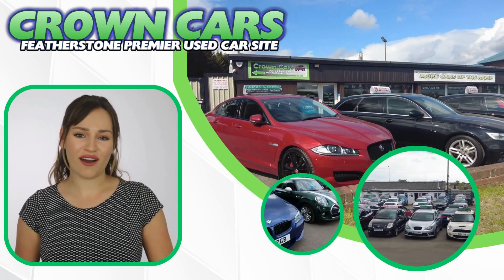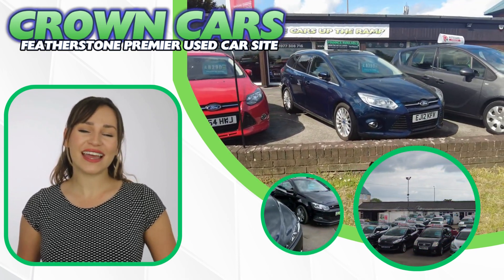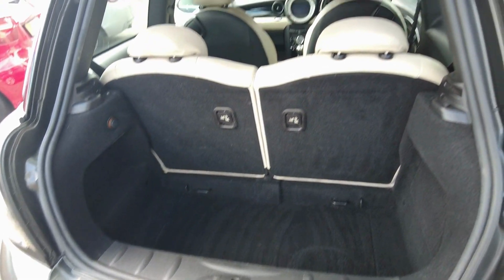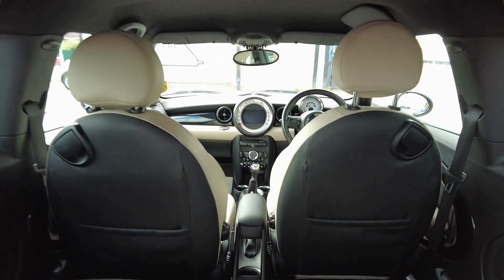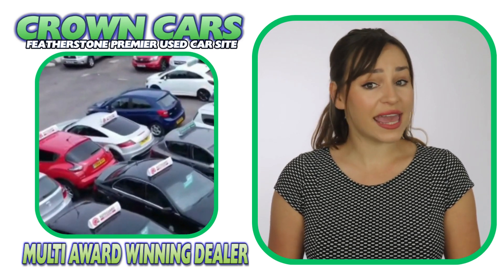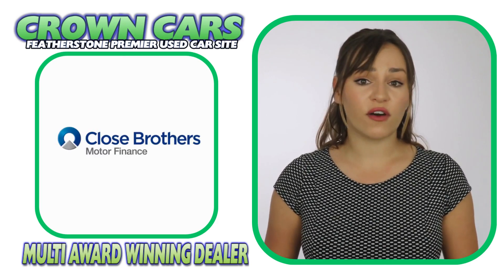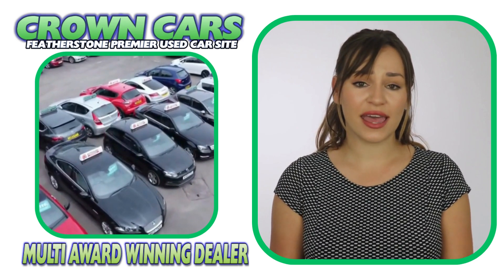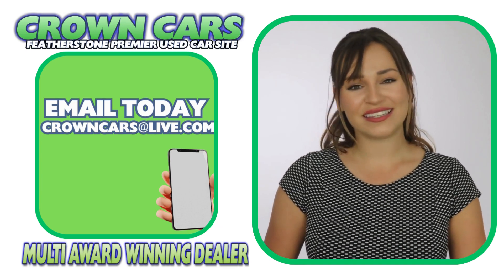MINI HATCH 1 6L COOPER S 3d @ CROWN CARS